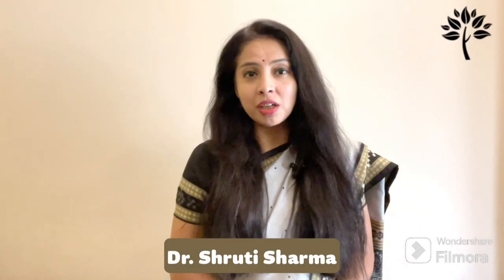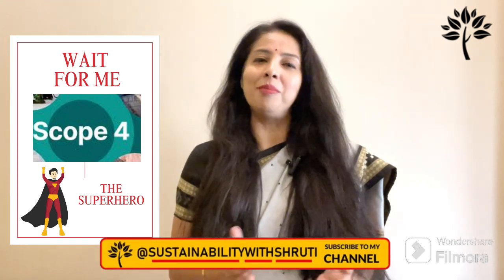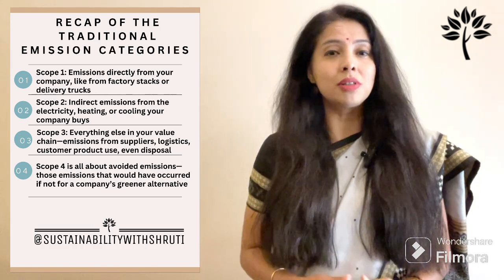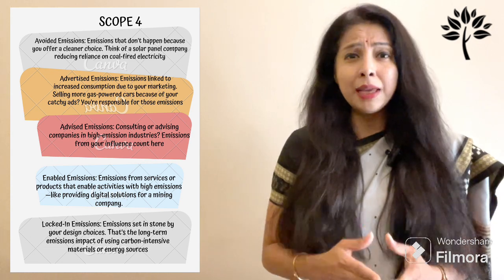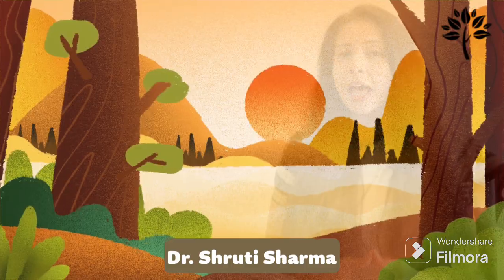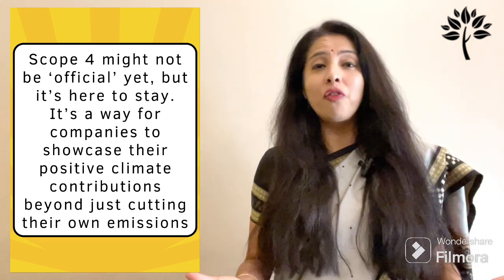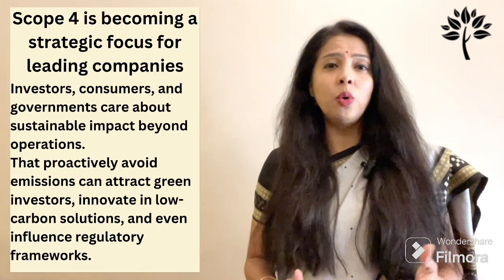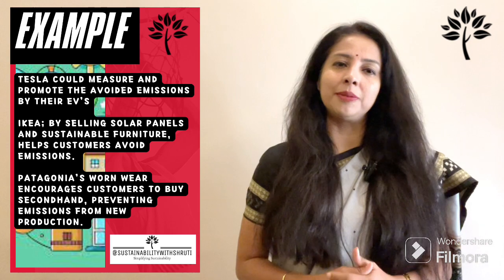Scope4 emissions I GHG Protocol I Avoided emissions I Climate Change I Sustainability Reporting I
New Video Alert: Understanding Scope 4 Emissions – The Next Frontier in Sustainability!

Just dropped a brand new video on our channel, diving deep into the often-overlooked but increasingly important topic of Scope 4 emissions.*
 Whether you're an environmental advocate, a business leader, or just someone curious about sustainability, this video is packed with valuable info you don't want to miss.
- What Scope 4 emissions are and why they matter
- How Scope 4 emissions can revolutionize corporate sustainability efforts
- Examples of companies leading the way in Scope 4 accounting
- How you can contribute to reducing Scope 4 emissions
Let’s spread the word about this critical aspect of climate action.